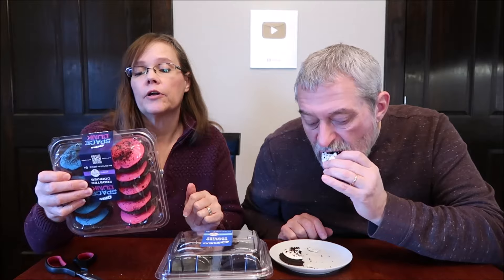Kimberley’s Bakeshoppe Frosted Cookies: Oreo Space Dunk & Oreo Frosted Cookies Review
This is a taste test/review of Kimberley’s Bakeshoppe Oreo Space Dunk Frosted Cookies and Oreo Frosted Cookies. They were $4.94 each at Walmart.